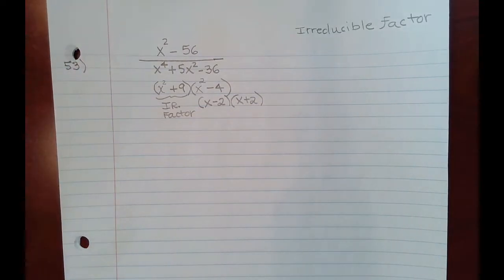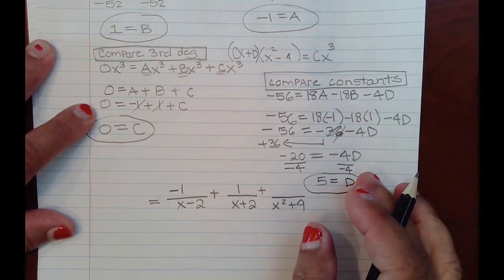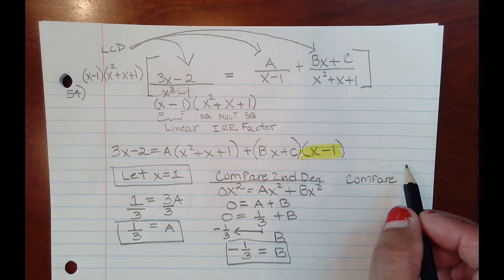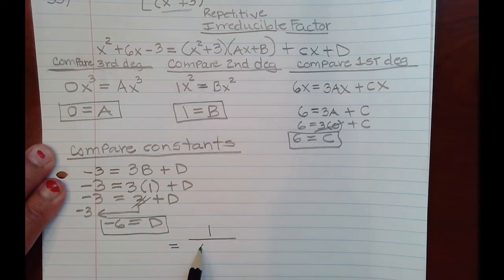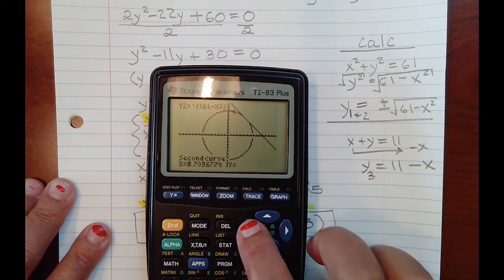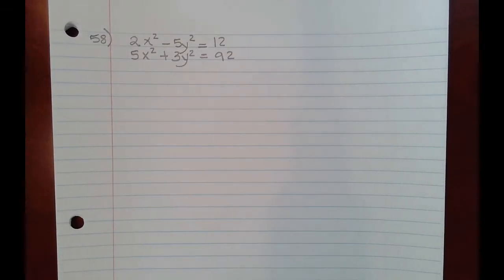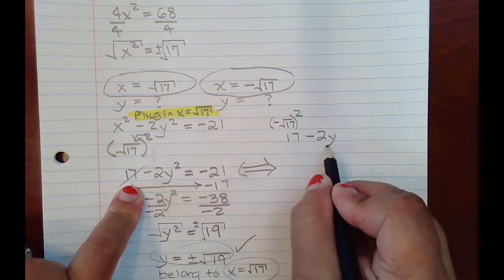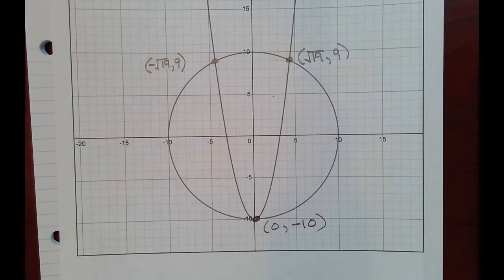MAC1140 Precal Prac Test Exam 3 (11.1 - 11.6) #53-60